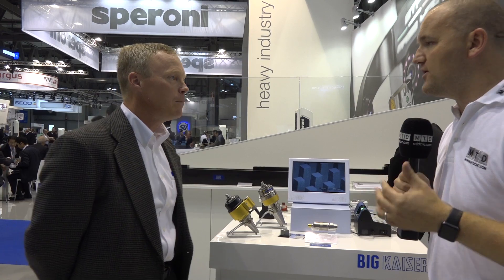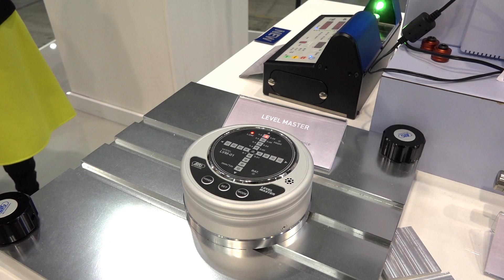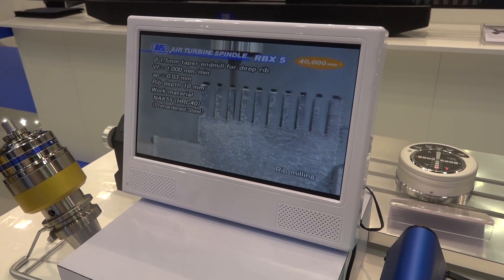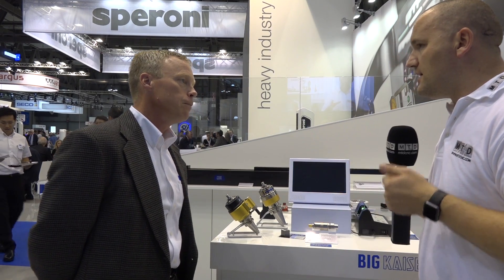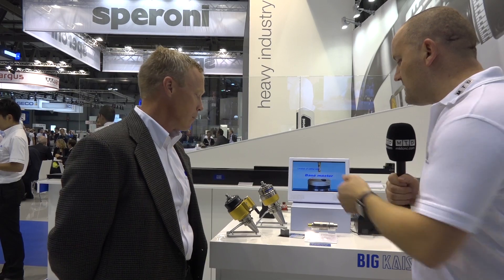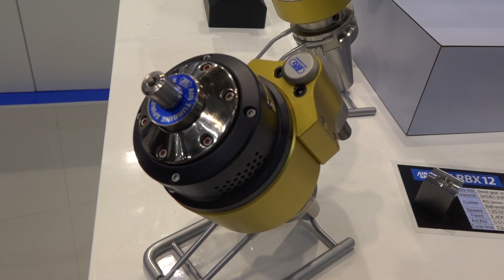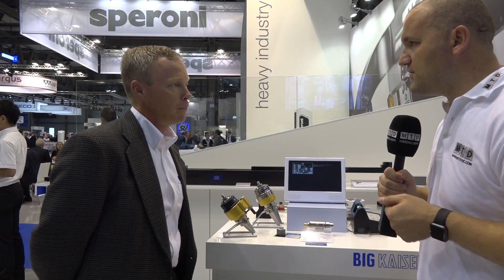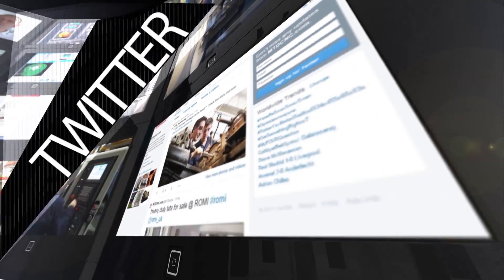120 000 RPM spindle from Big Kaiser and ITC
Are you looking for a high speed spindle? I mean really high speed, up to 120,000 RPM in fact.

These well engineered air turbines are power by air so will prolong the life of your machine tool spindle.

These high quality Big Kaiser spindle increasers are available from ITC in the UK.